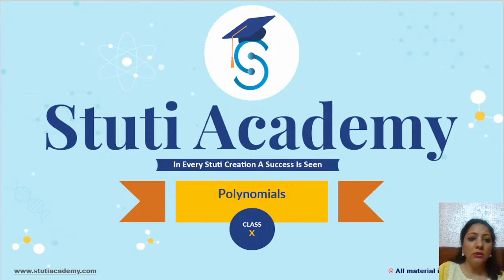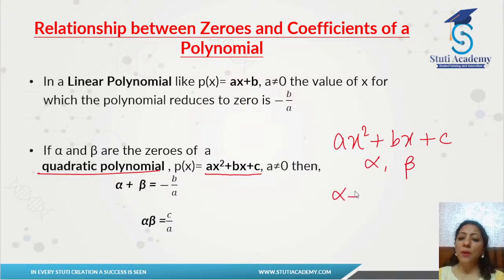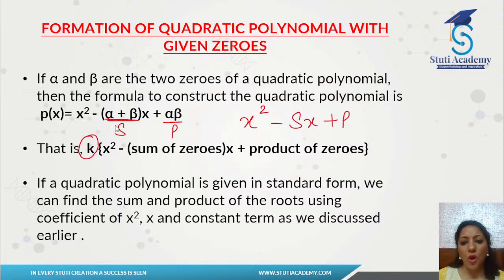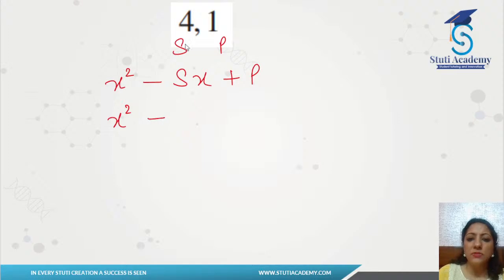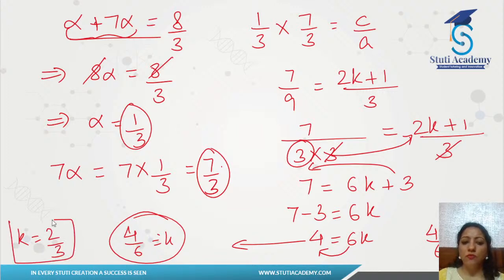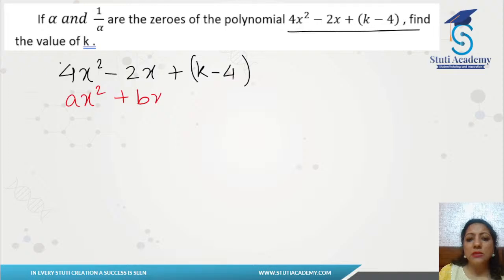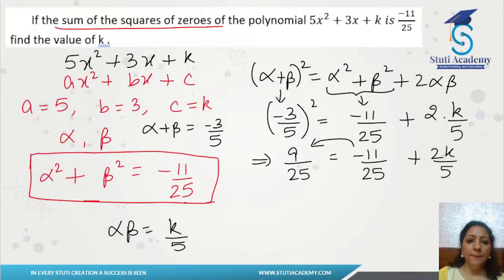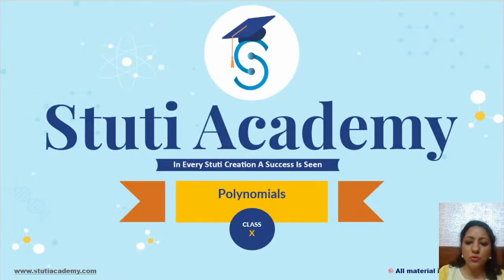Class - 2 | Polynomials | Part-2 | Maths for Class 10th | Stuti Academy